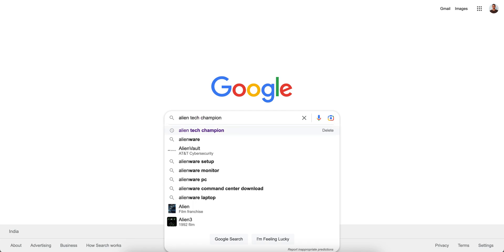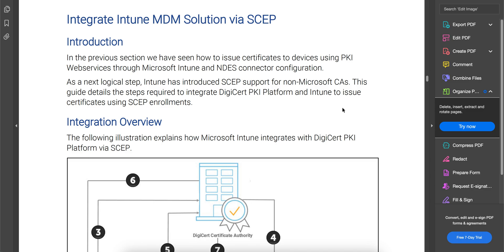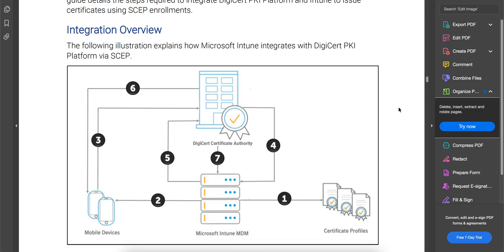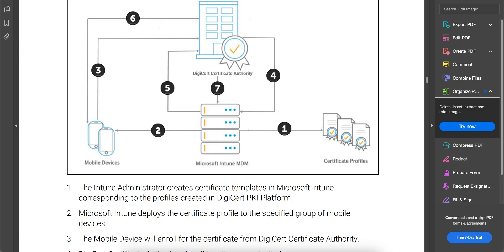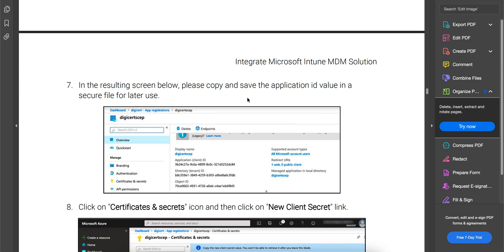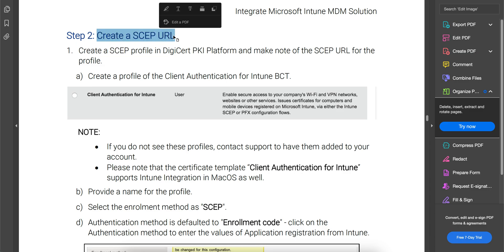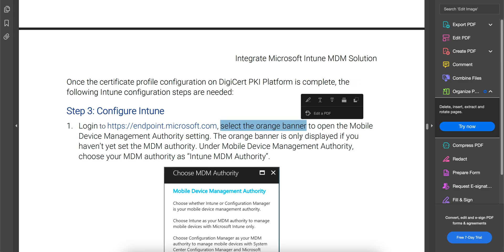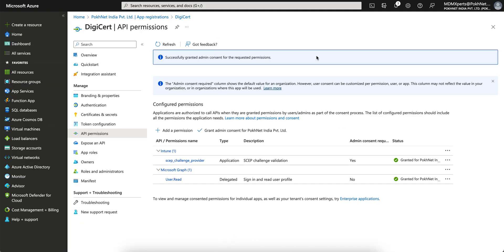MS76 - Integrate DigiCert Certification Authorities (CA) with Intune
In this video you will learn how you can integrate third-party (DigiCert) certification authorities (CA) with Intune using SCEP server.

How to register the application into Azure AD and give Graph API permission to access.

Third-party CAs can provision mobile devices with new or renewed certificates by using the Simple Certificate Enrollment Protocol (SCEP), and can support Windows, iOS/iPadOS, Android, and macOS devices.